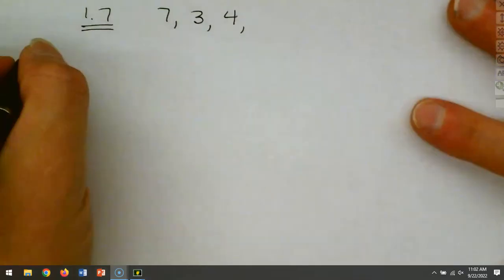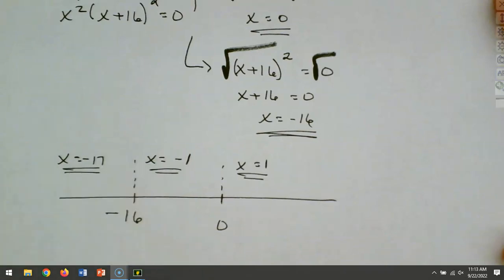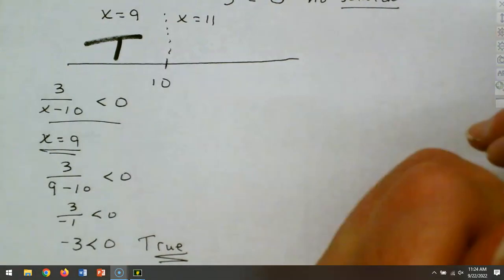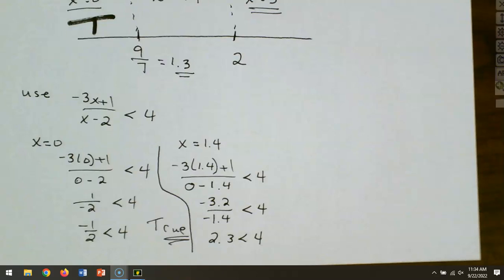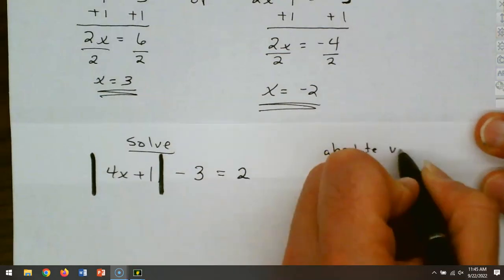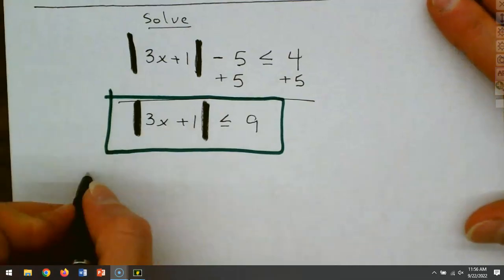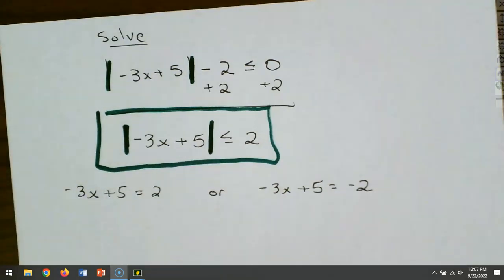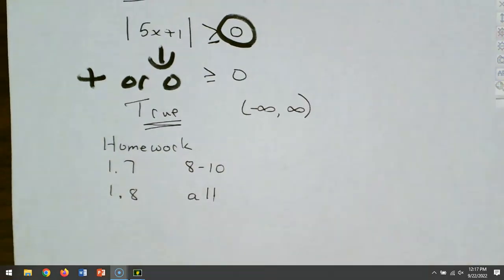Lecture Sept 22 11 1225